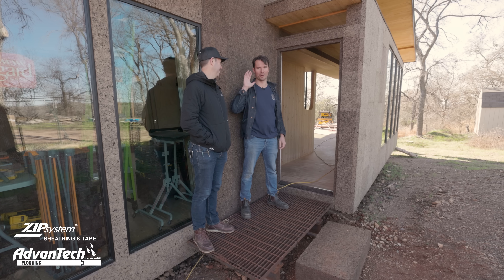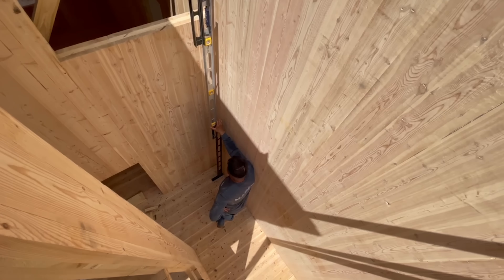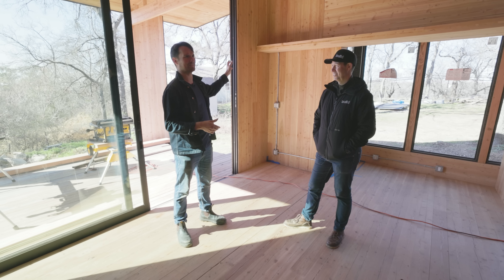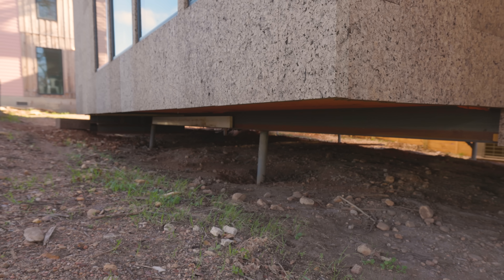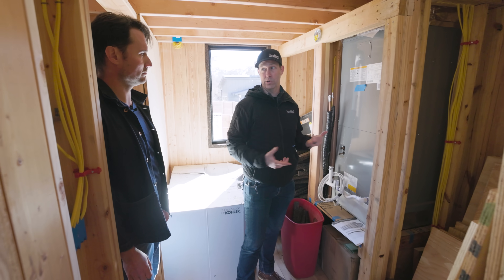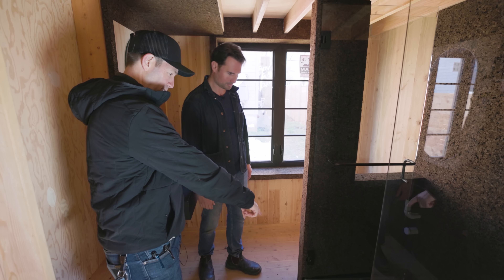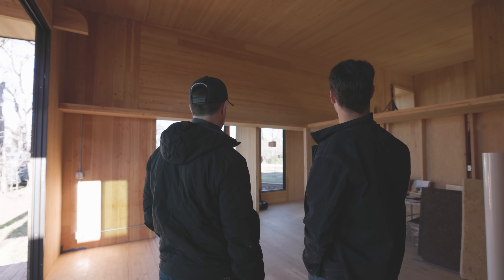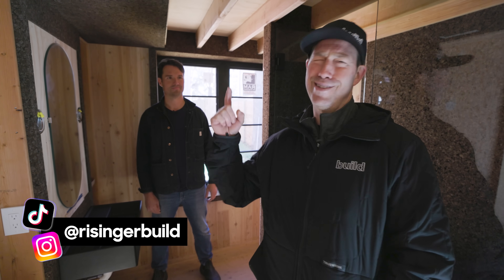CLT House - Zero Drywall and a Cork Shower!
Cross Cabin Build + Supply